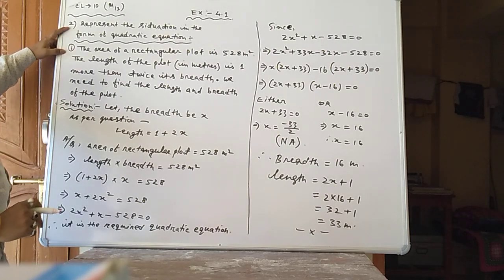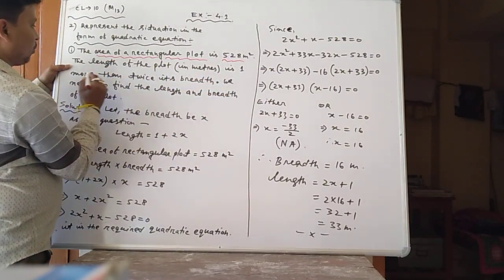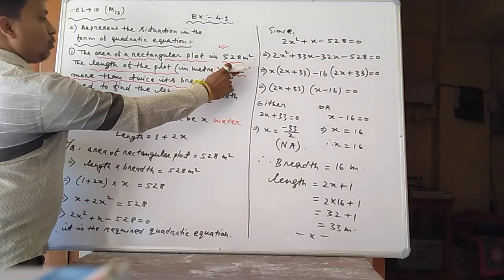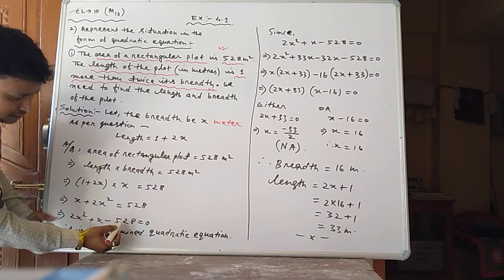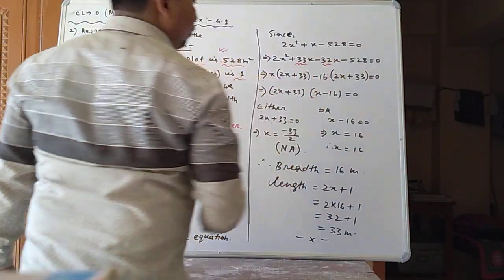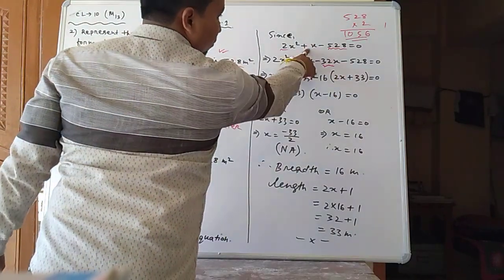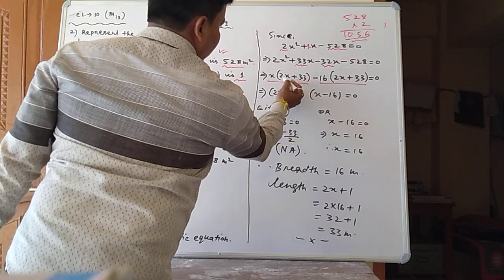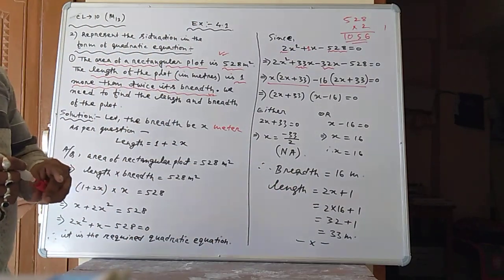Partha sir CL-10 (MATHS)13